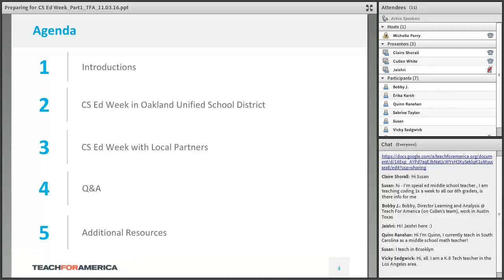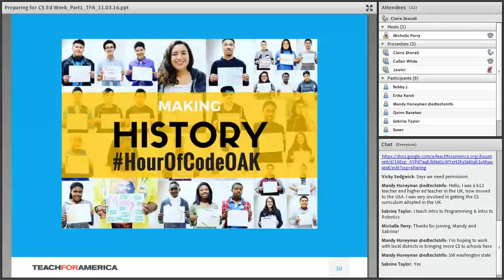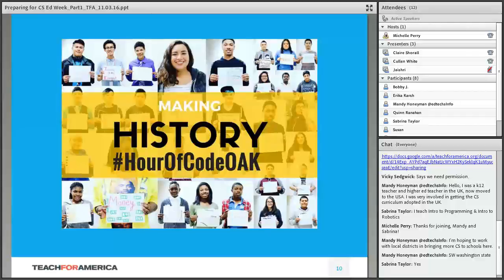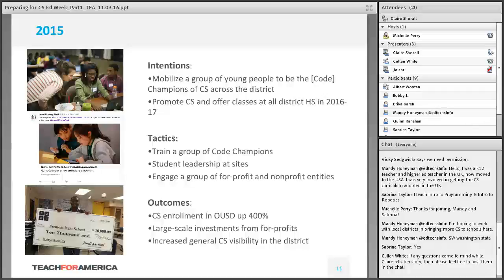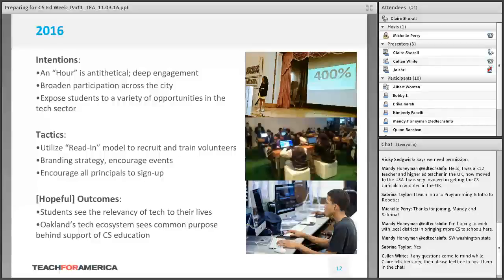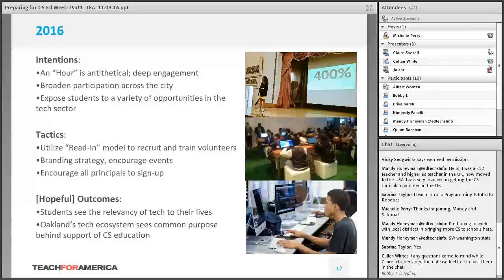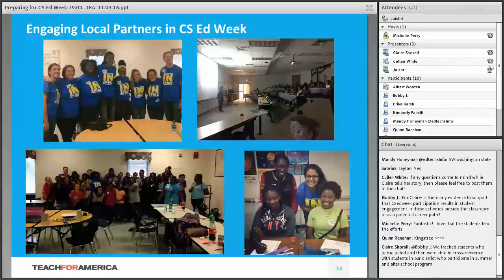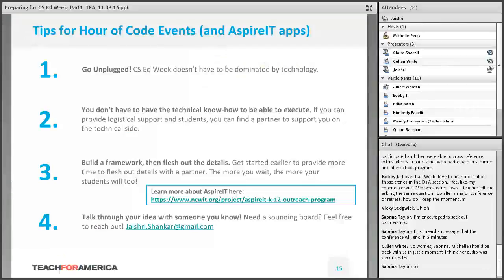Webinar: Preparing for CS Ed Week (Part One)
Are you looking to go beyond an Hour of Code? Planning school- or district-wide CS Ed Week experiences for students can seem daunting, especially if your school or district has never done it before. Teach For America’s Director of Computer Science, Cullen White, shares strategies for creating meaningful CS learning experiences for students at scale from Oakland Unified School District’s Claire Shorall and the Washington Leadership Academy’s Jaishri Shankar.